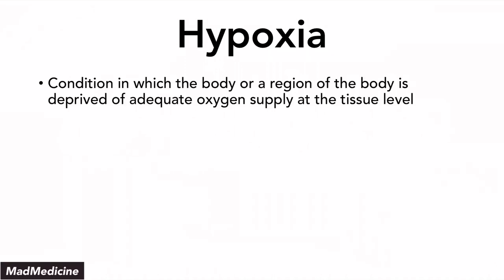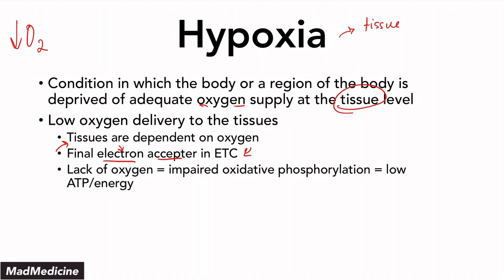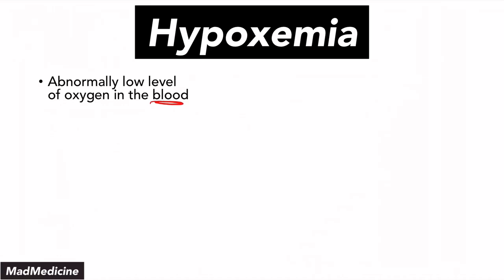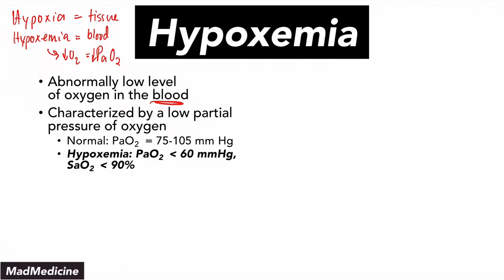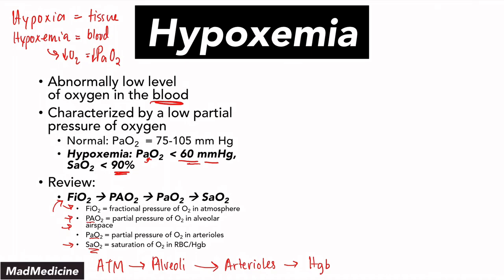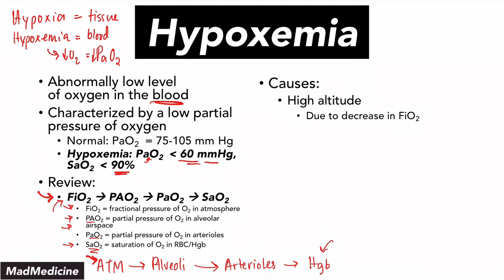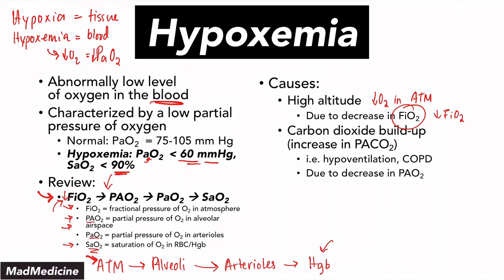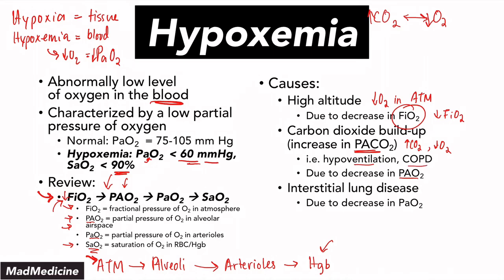Hypoxia (Part 2) - Basics of Medicine - USMLE Step 1